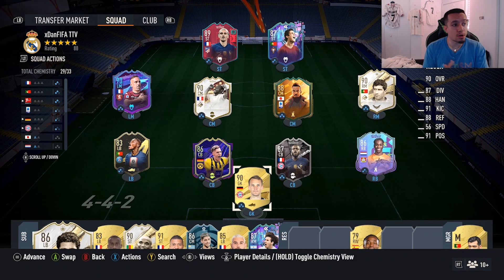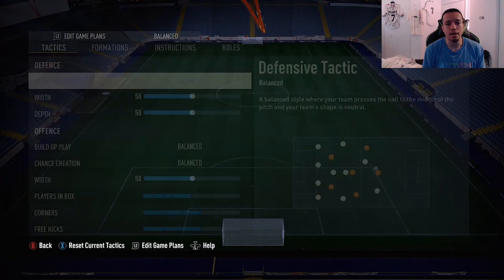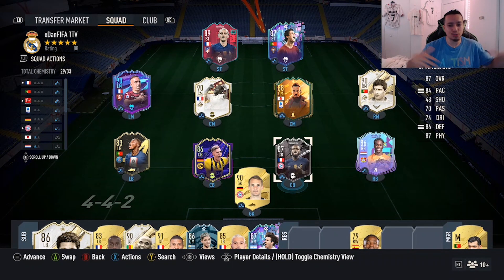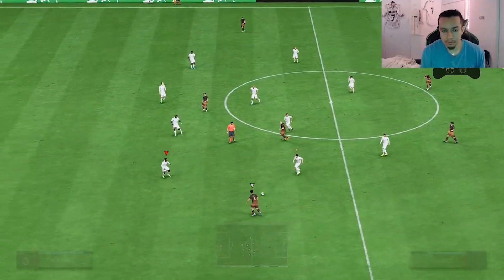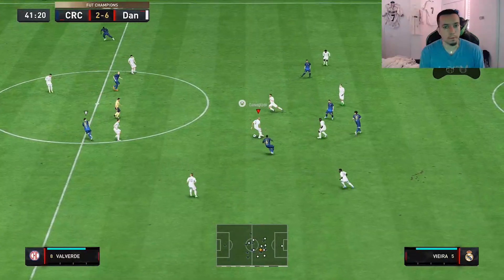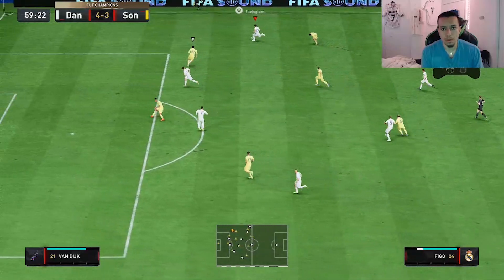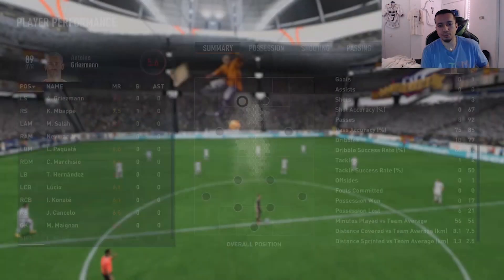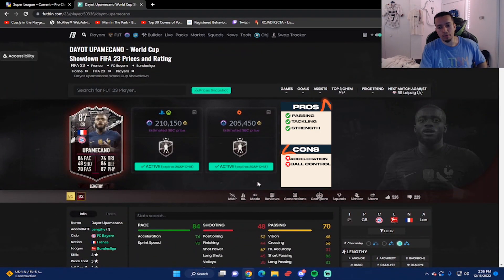🚨87 WORLD CUP SHOWDOWN SBC UPAMECANO PLAYER REVIEW - FIFA 23 ULTIMATE TEAM